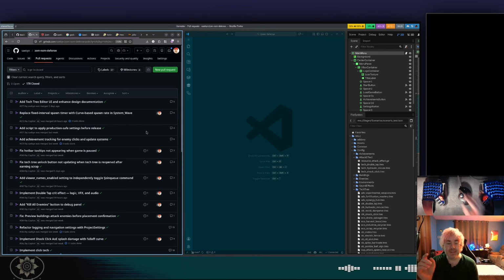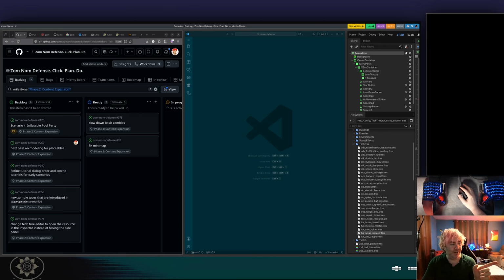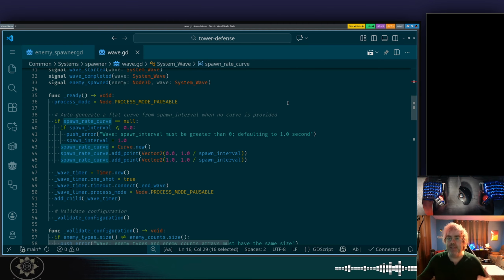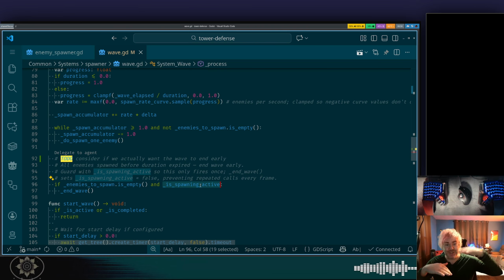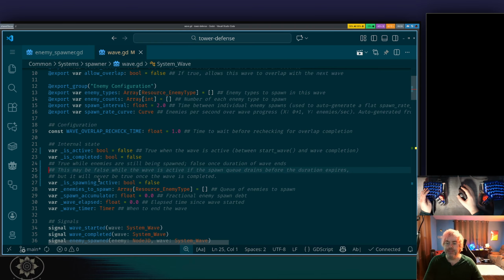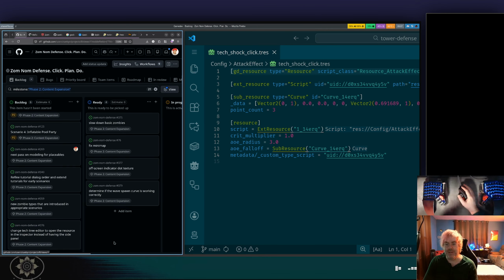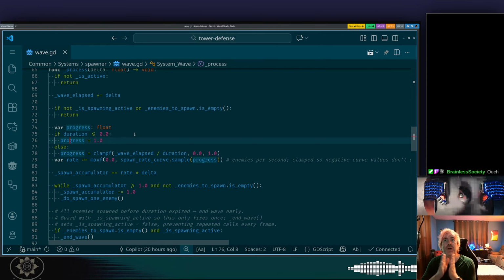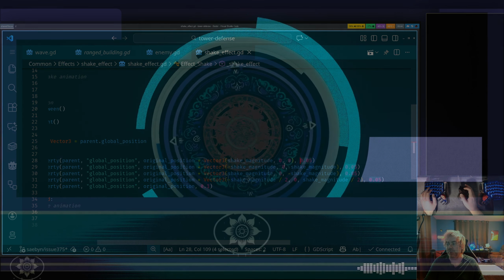Optimizing Zombie Waves and Game Mechanics | Learning game dev with godot /ep 147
In this video, I delve deeper into optimizing the game mechanics for my Godot project, Zom Nom Defense. This session focuses on refining the zombie waves and tweaking gameplay features to enhance player experience. Here's a breakdown of what we do in this episode:

- **Fixing Naming Inconsistencies**: I address some inconsistencies with the project name (Zom Nom Defense vs. Nom Zom Defense) and clean up leftover references in the code.
- **Debug Settings Update**: I walk through adjustments made to the in-game UI settings, including a more streamlined debug panel setup using custom Godot project settings. The debug options now allow toggling features like unlocking tech trees, bypassing requirements, and showing navigation paths directly from the game settings.
- **Improved Zombie Waves**: I dive into the spawn wave mechanics, implementing a spawn rate curve that allows for more natural zombie spawning patterns over time. Instead of fixed intervals, we now have dynamic spawn rates, helping make gameplay more engaging.
- **Balance Tweaks**: We explore slowing down basic zombies to make the gameplay more approachable for new players, while keeping the challenge intact with faster or grouped waves. Spawning adjustments like tighter clustering and spacing strategies are also discussed.
- **Bug Fixes and Features**: Along the way, I cover some bug fixes, like improving the restart button's functionality, and propose features like off-screen indicators for better usability.
- **Tech Tree Enhancements**: I review recent implementations of attack effects unlocked via the tech tree, including splash damage and critical hits, and showcase their effects on gameplay. Suggestions for upgrading tech with incremental updates (e.g., 5-10% increases per level) are also explored.
- **Zombie Stun Lock Exploration**: Towards the end, I investigate how to control or disable zombie stun locks by adjusting damage effects, potentially adding variations for different zombie types.

It’s a fun mix of coding, design tweaks, and general improvements in this relaxed, hands-on coding session. If you're curious about game development with Godot or balancing mechanics in a tower defense game, this episode is packed with insights.